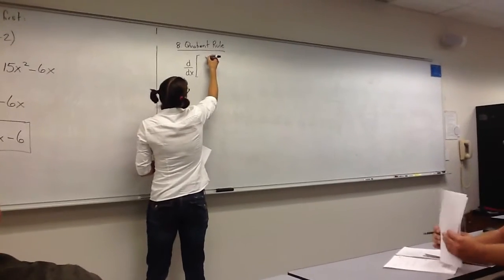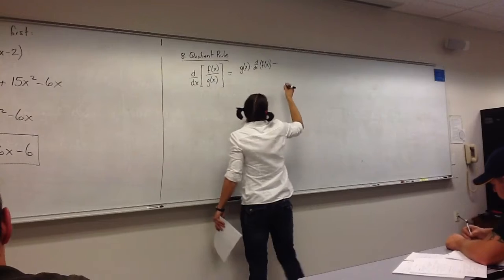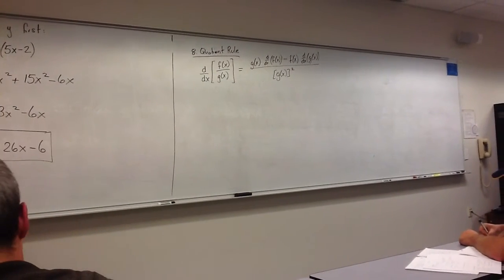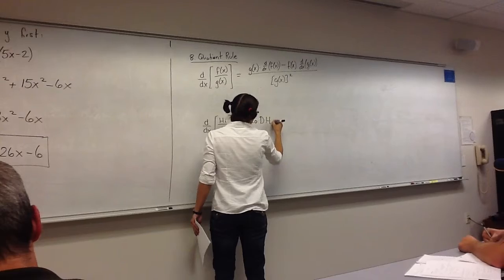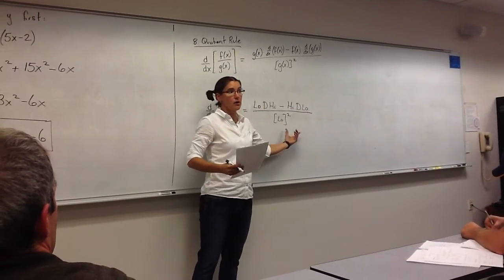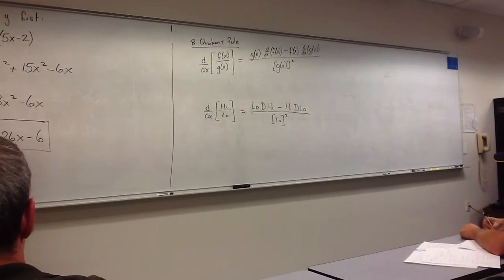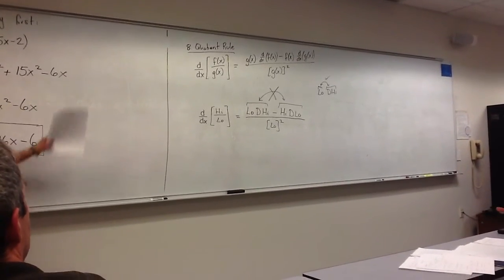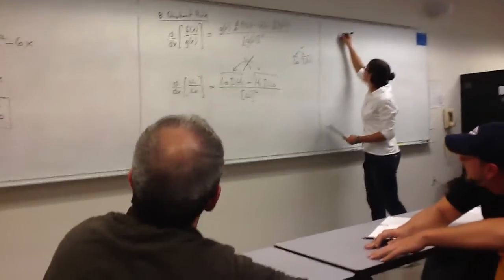Differeniation Rule 8 The Quotient Rule 025